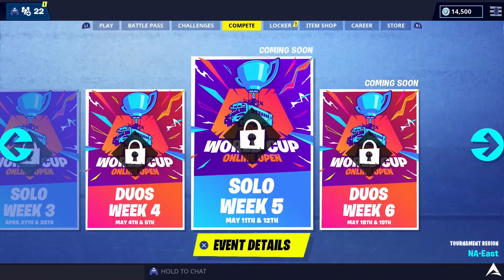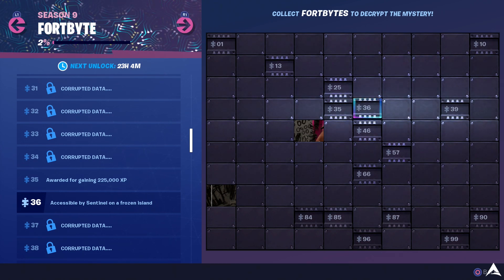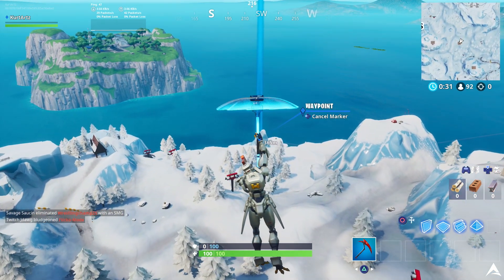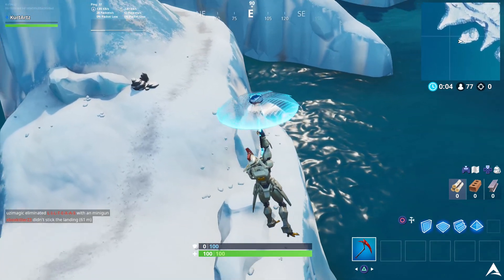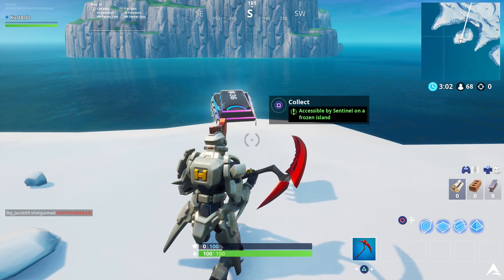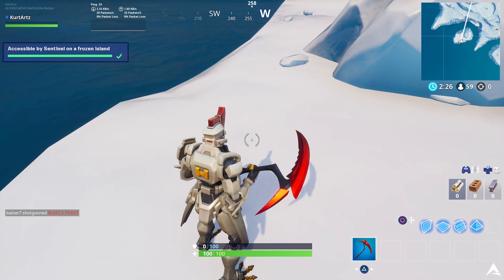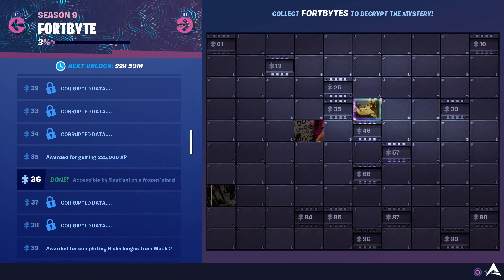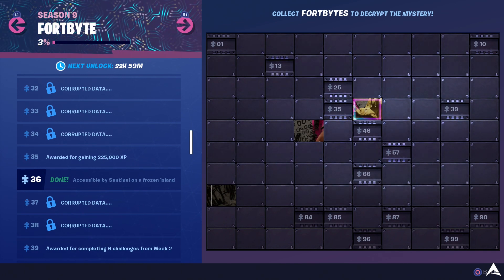Accessible By Sentinel On A Frozen Island - Fortbyte #36 (Fortnite Fortbyte Challenges)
► STAY UPDATED!